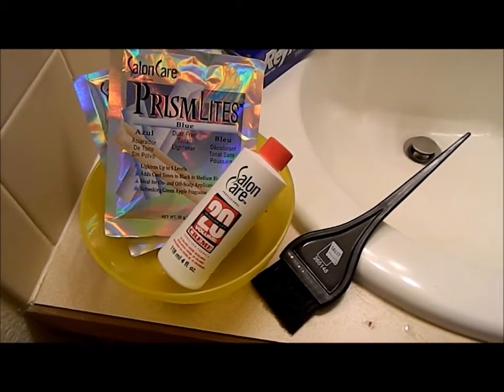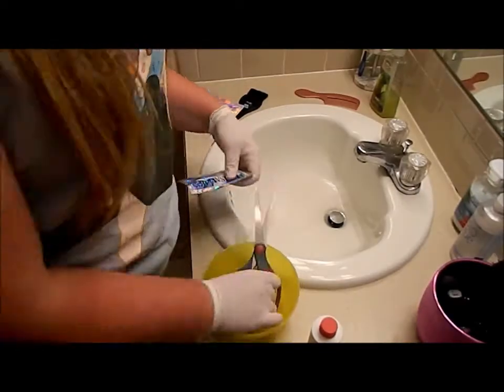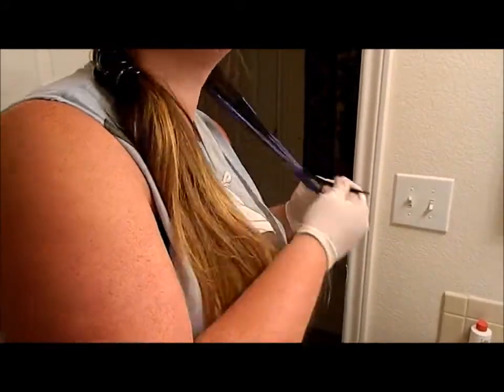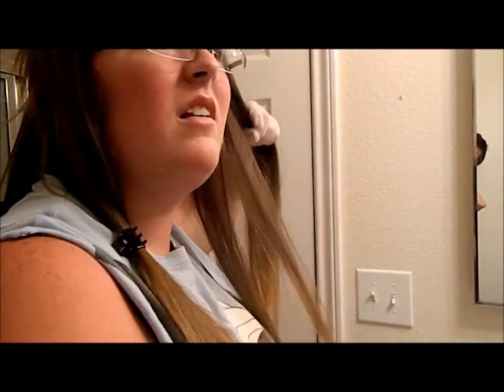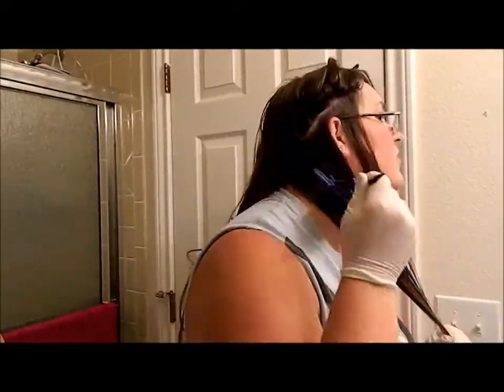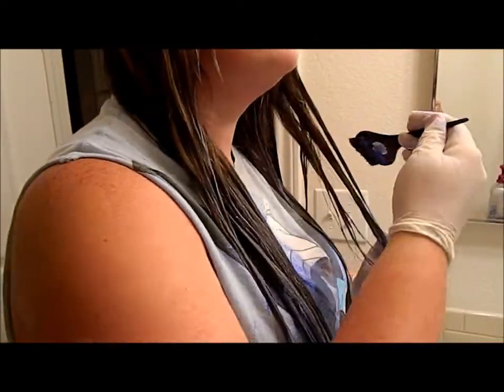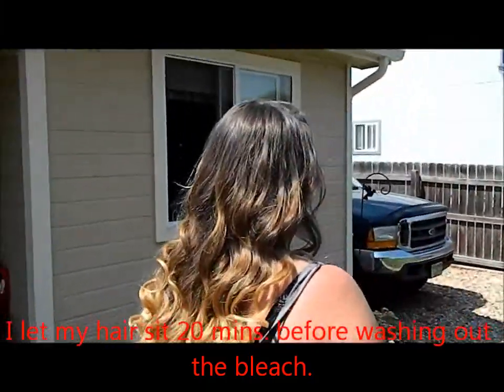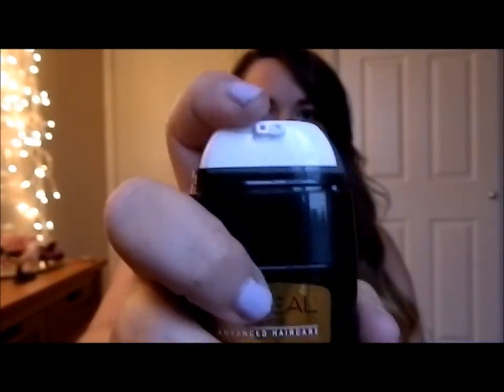How to Balayage Ombre your Hair!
Finally finished my how to balayage ombre hair tutorial. Hope you enjoy!